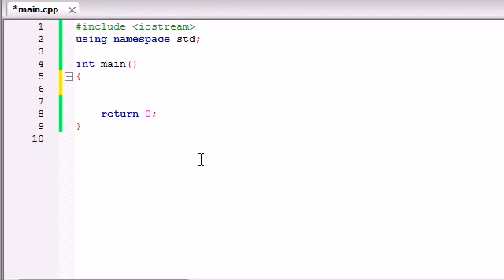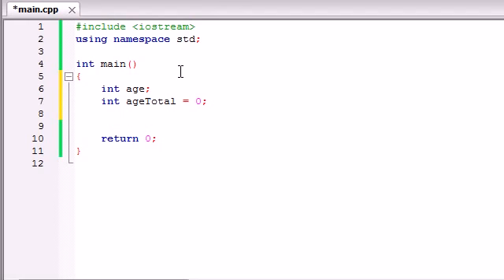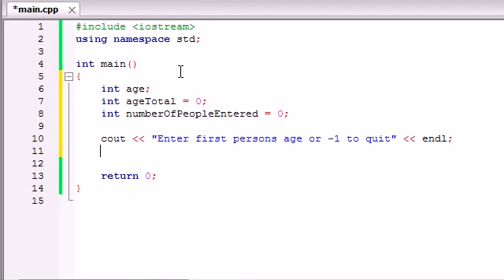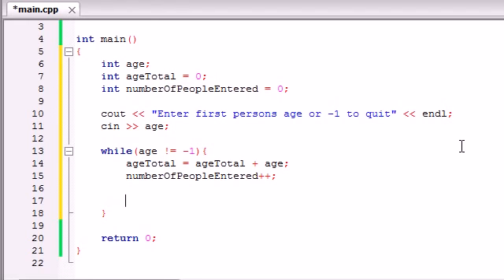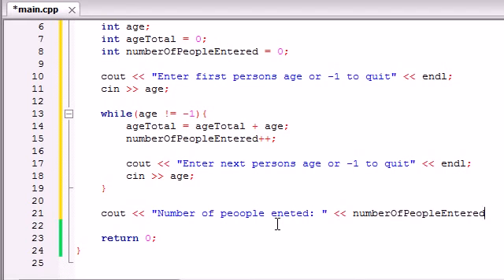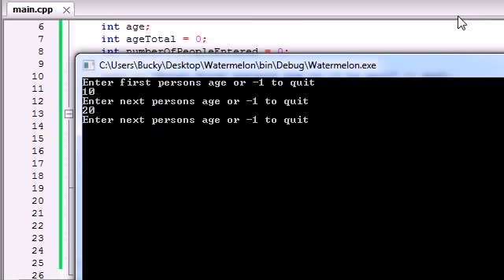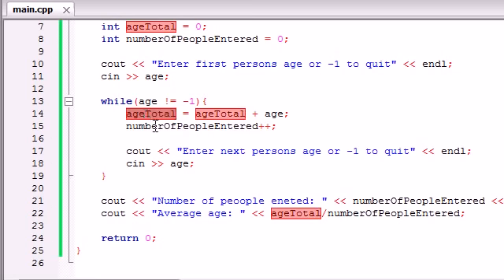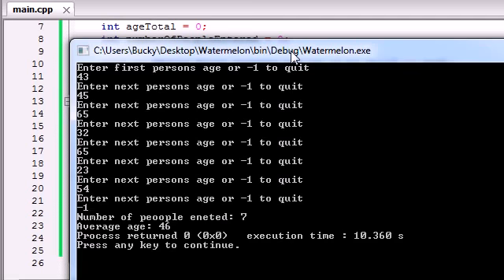Buckys C Programming Tutorials 20 Sentinel Controlled Program